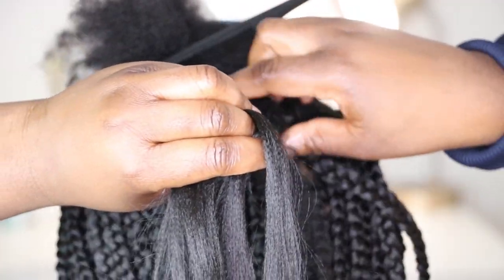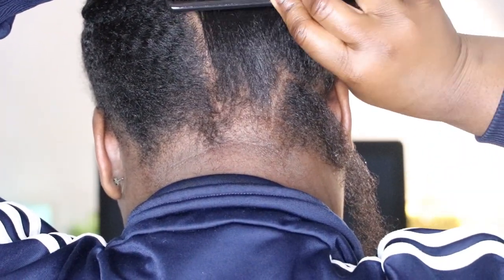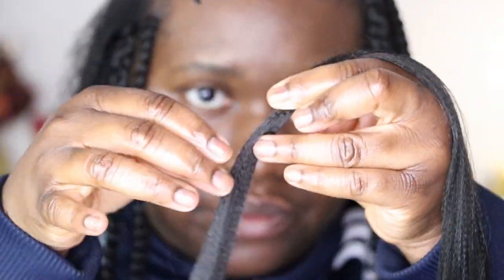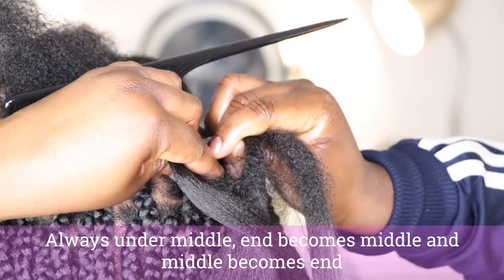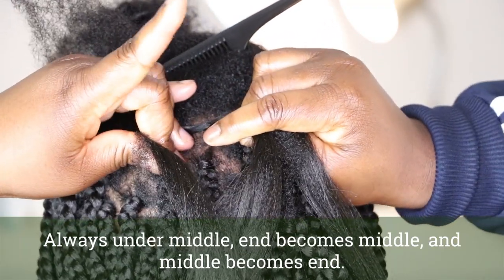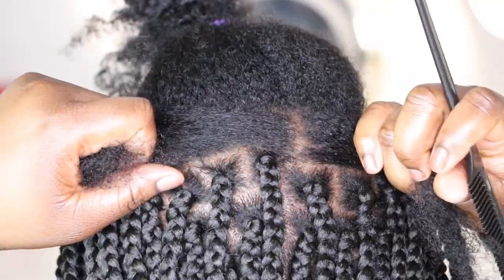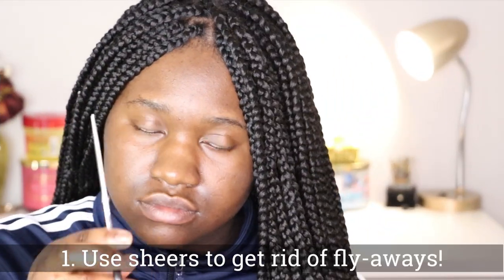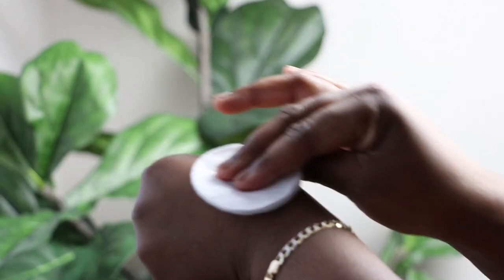HOW TO: BOX BRAIDS STEP BY STEP |How to braid your hair Beginner-Friendly *VERY DETAILED*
Hey guys! I made this beginner-friendly video so you can learn how to do your own box braids like a professional. It is very detailed and includes lots of information and step by step instructions on how to braid to help anyone trying to learn how to braid. I rocked these box braids last summer. I am 5’7 and these braids were 45 inches long! I absolutely loved them, and I hope you love them too. Let me know if you have any questions. Be sure to check out Part 1 of this video where I show exactly how to stretch braiding hair like a professional using the Sensationnel African Collection Kanekalon braiding hair in 96 inches.

P R O D U C T S:
Sensationnel African Collection X-Pression Braiding Hair 96” * I used 7 packs*
Homemade Shea Butter Moisturizer *Let me know if you would like a tutorial! *